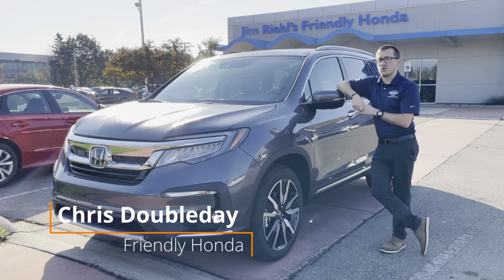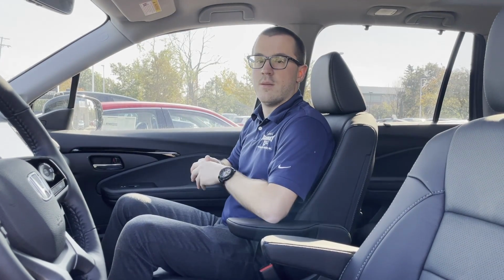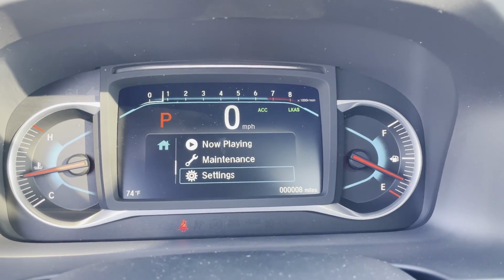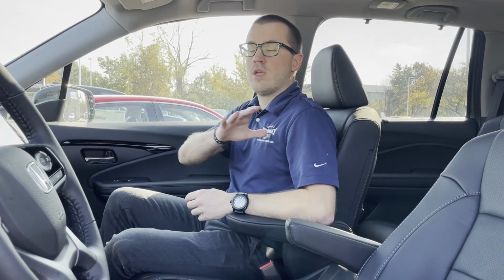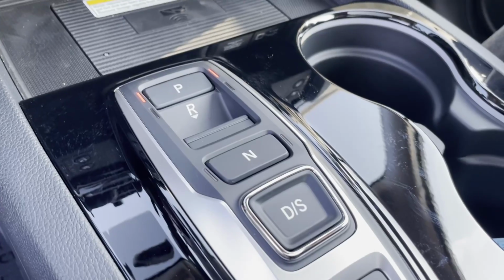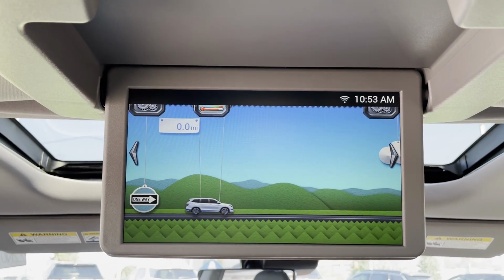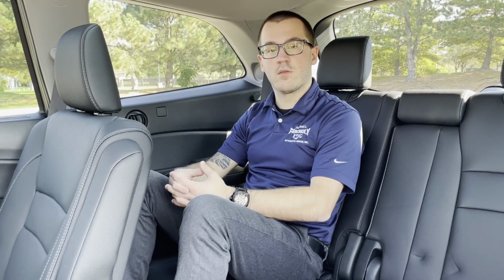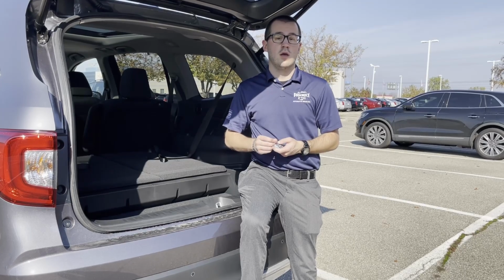2022 Honda Pilot Walkthrough | Jim Riehl's Friendly Honda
In this video, Chris takes you through all of the features of the 2022 Honda Pilot Elite.